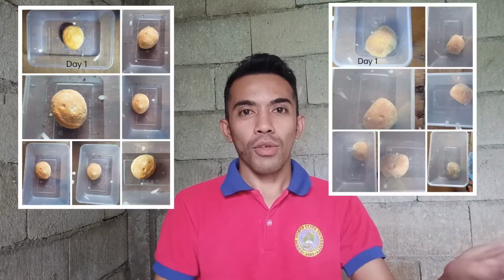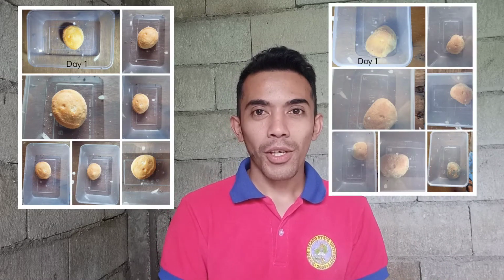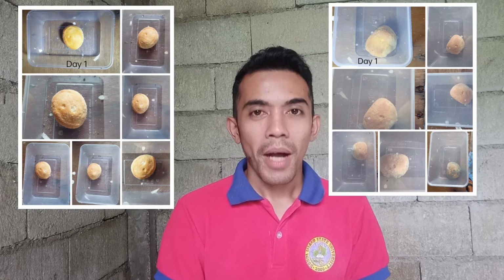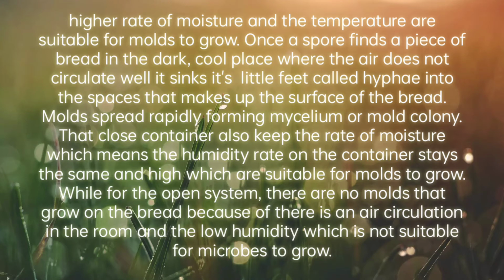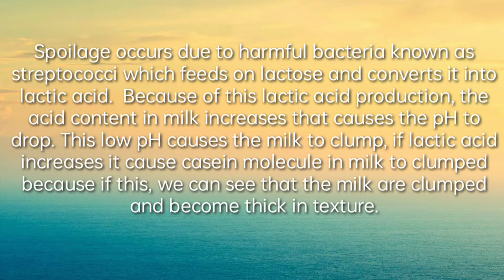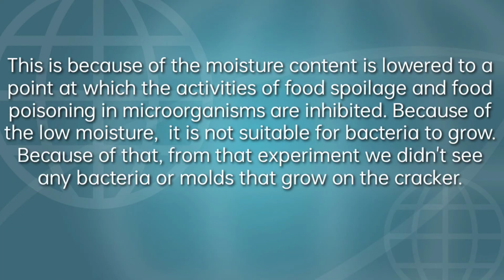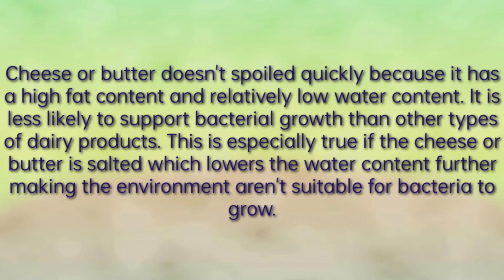Factors affecting Microbial Growth | Investigatory Project | Microbiology